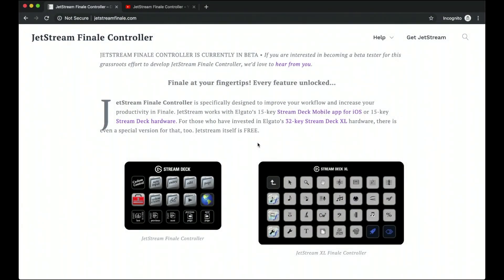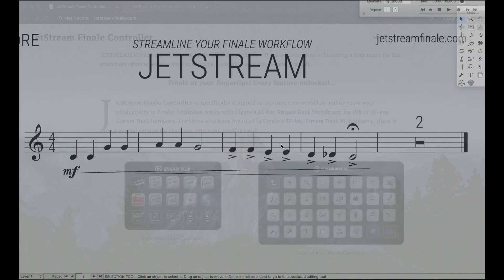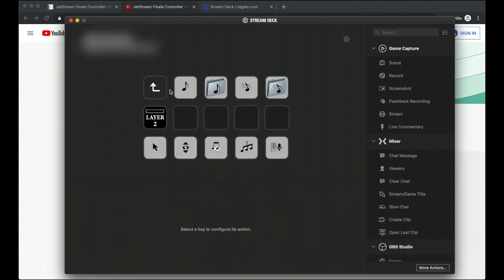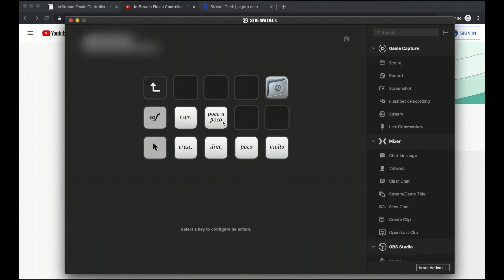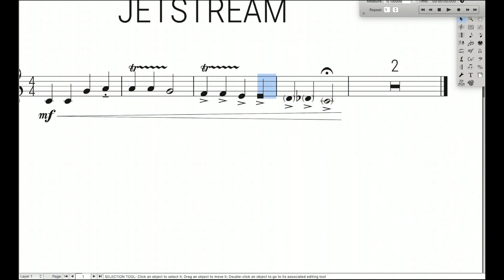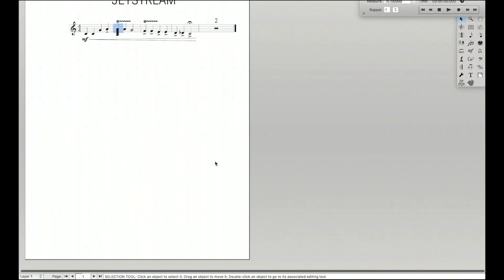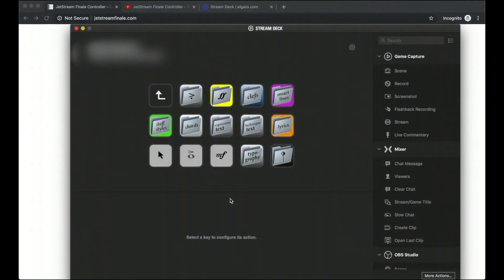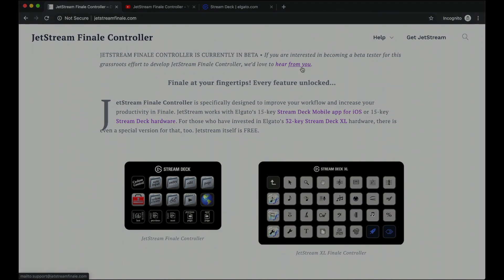JetStream Finale Controller | Finale Superuser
To clear up some potential confusion, this is not sponsored content. Nor do I make any money from you using the JetStream. Nor will I ever get paid for using the JetStream. It's a free resource we're making available to Finale users like you.

Why are we asking for your email?

Only so we can notify you when the JetStream comes out. And so we can send you updates. Nothing else. Literally.

No sales funnel.

No spam emails.

Nothing to sell you in the future.

Just a good, honest, powerful addition to Finale.